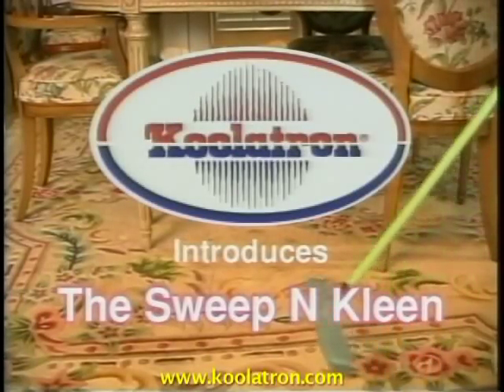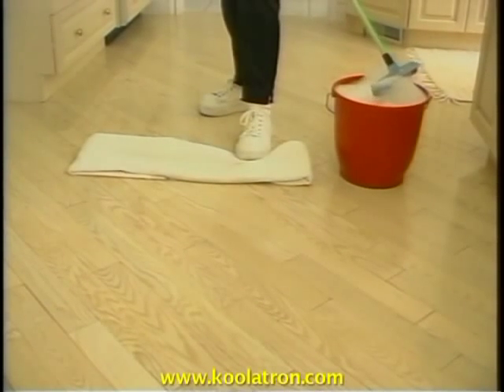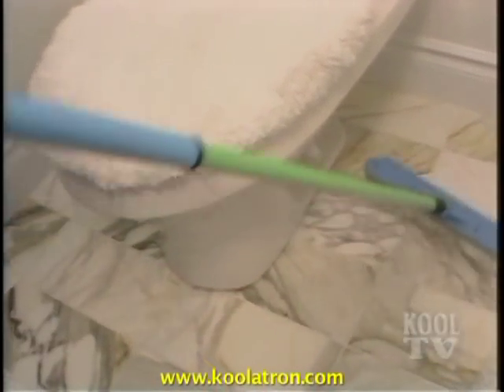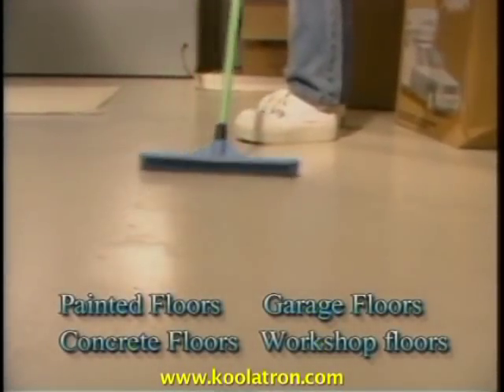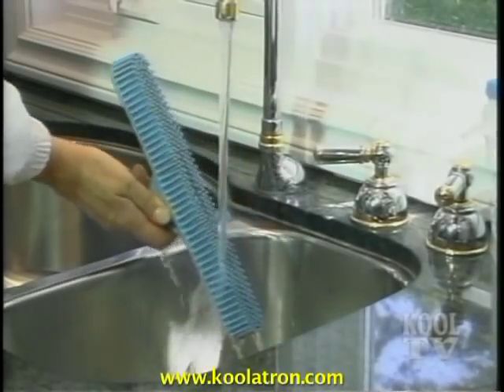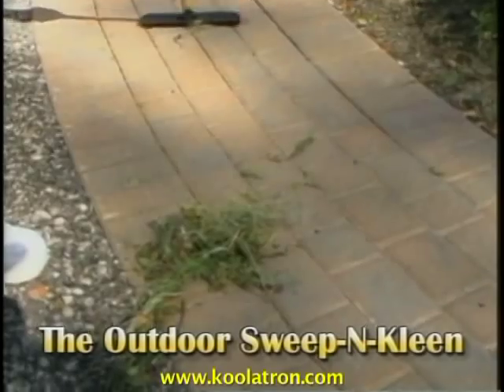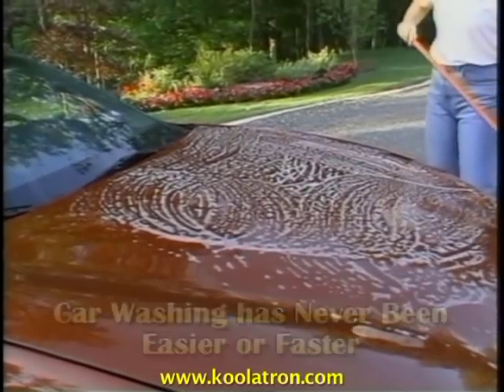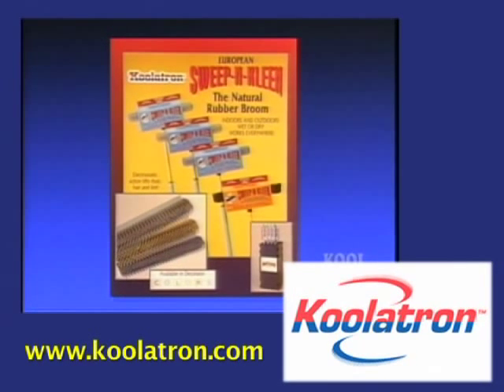Sweep-N-Kleen Rubber Broom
You'll be swept away when you see what the Rubber Broom can do! It's a scrub brush, a broom and a squeegee all rolled into one. Watch dust and pet hair come to you as the soft electrostatic bristles attract and trap it. Use the squeegee to mop up spills, or wash windows. Notice your housework diminish when you need to spend less time sweeping! With this broom, you'll drive out all dirt in one fell sweep!